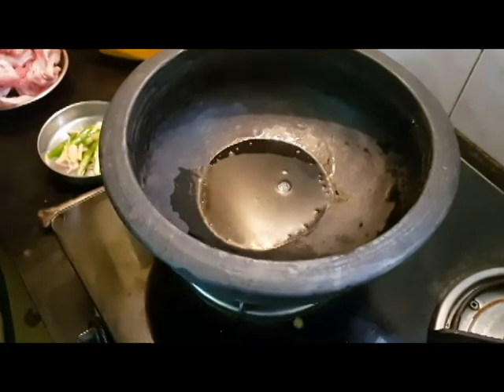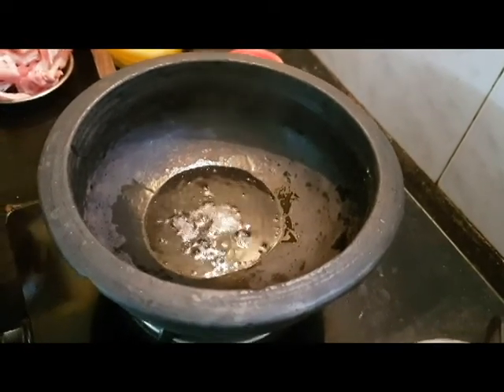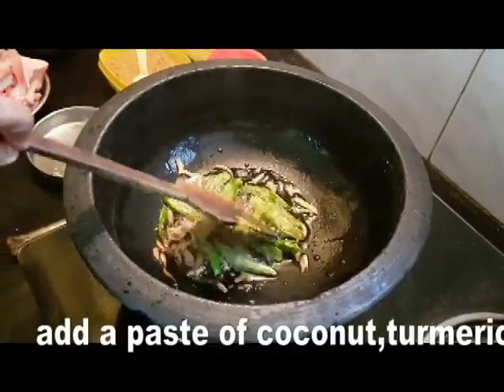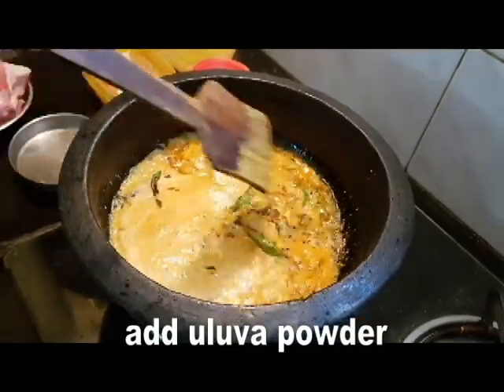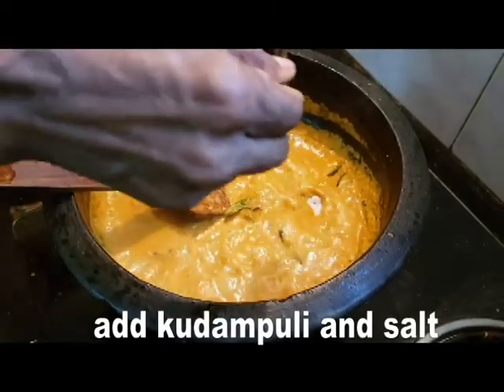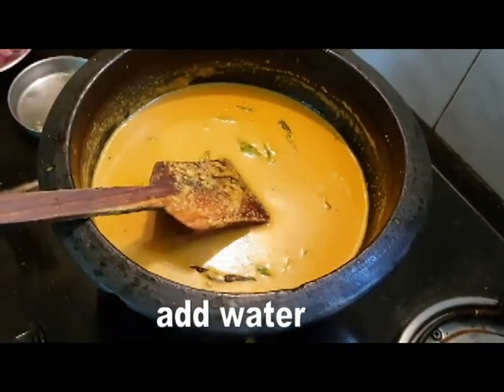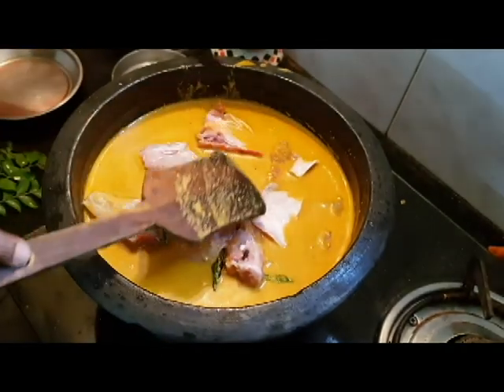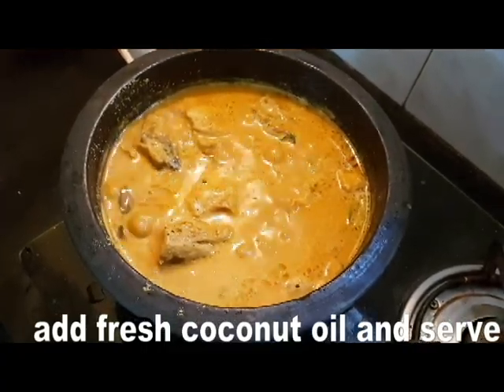Kerala Style Fish Curry in Thick Coconut Gravy - How to Make Kerala Thenga Aracha Meen Curry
A classic and homely fish curry from Kerala, made using ground coconut paste,fish ,spices and coconut oil.This is a very flavorful fish curry made with coconut paste along with spice powder and kudanpuli.Coconut oil and curry leaves gives extra taste and flavor to this meen curry.Notoriously spiced with chillies, strongly flavored with puli, and charmingly tempered with mustard seeds,coconut oil and curry leaves.The gravy is is a wonderful mixture of hot, sour,pungent and salty.Let's see how to make a lovely Kalanji fish curry in Kerala style.
fish pieces      400 gm
sliced ginger     1 piece
slit green chilly     5
sliced garlic      5
sliced shallots    5
uluva powder   1/2 tsp
kudanpuli     3 pieces
water     1/2 cup
salt
curry leaves
fresh coconut oil     1 tbsp